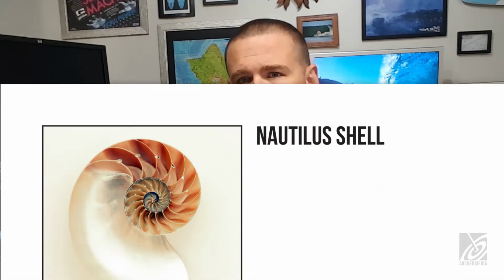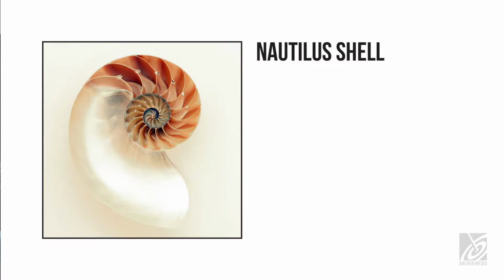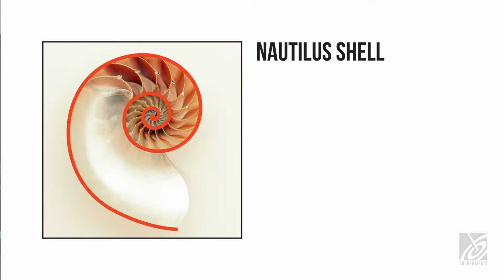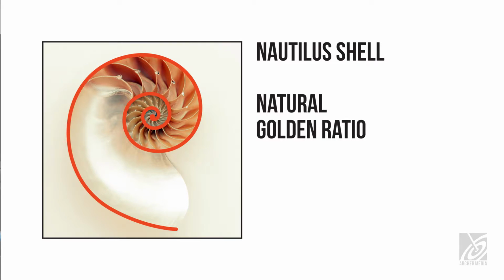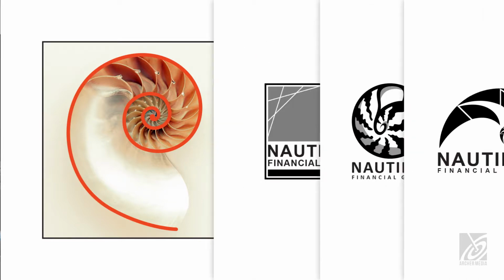Nautilus Financial Group Logo and How We Got There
The graphic design process is never as straight forward as you'd think. A lot of good art gets made and discarded along the way.

This video showcases the process and presentation boards I went through with my client while developing the logo for Nautilus Financial Group.